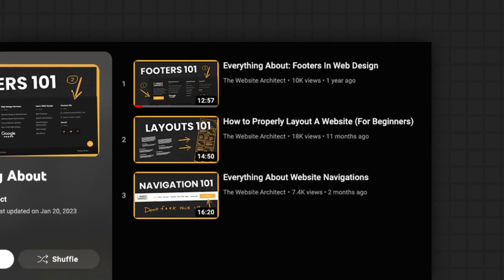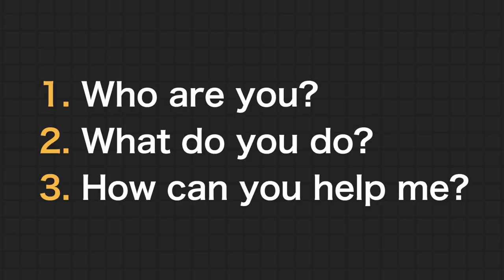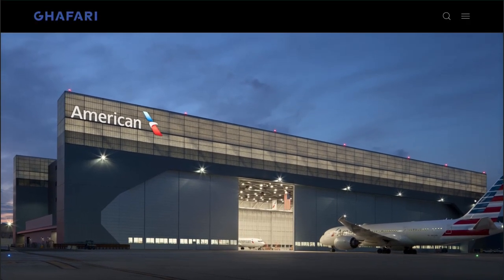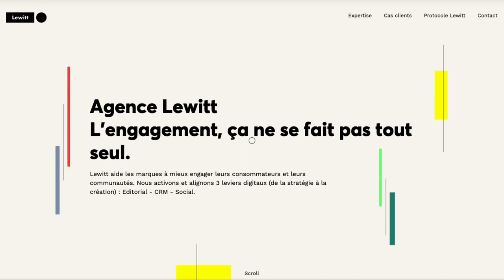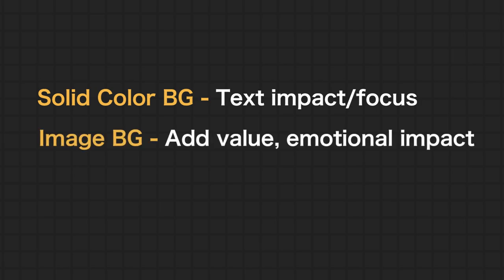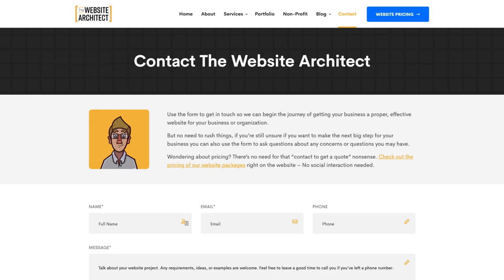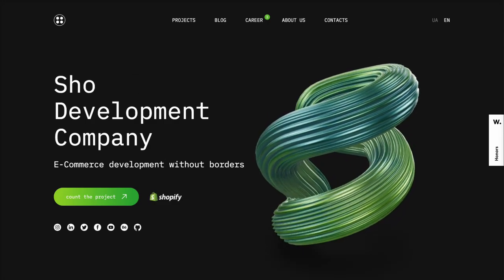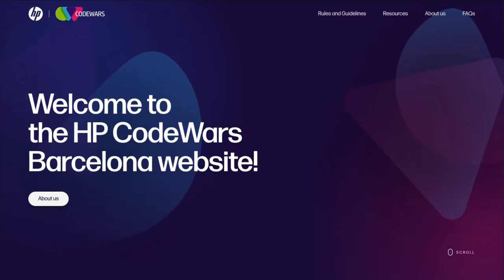Everything About Above The Folds